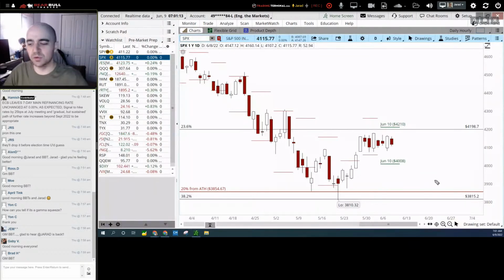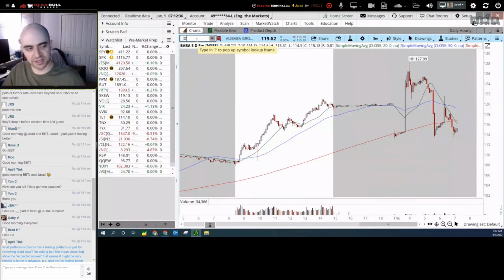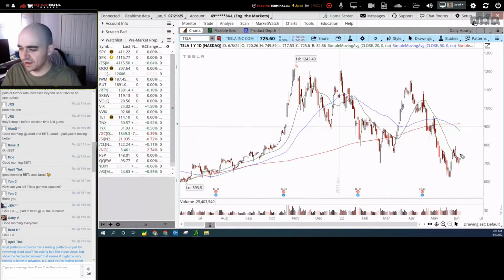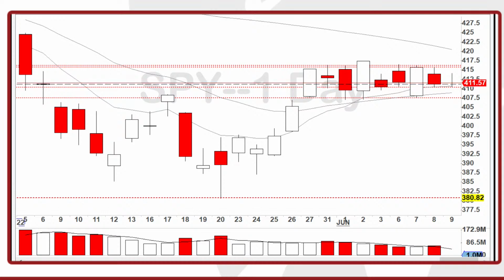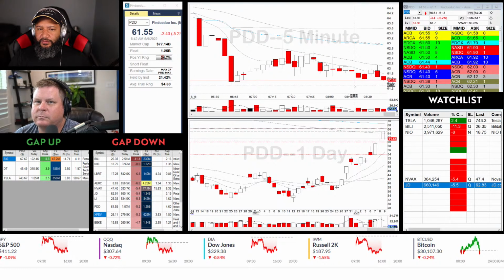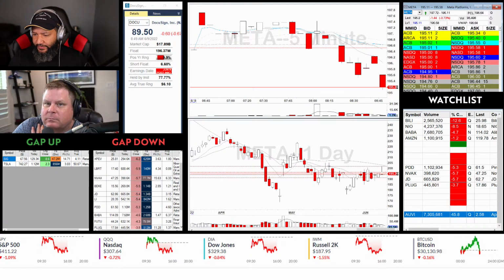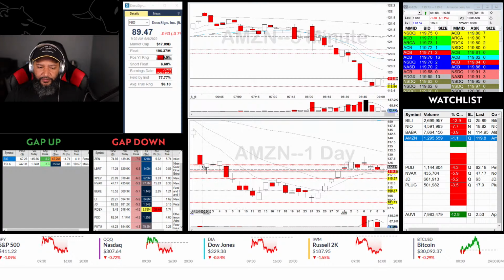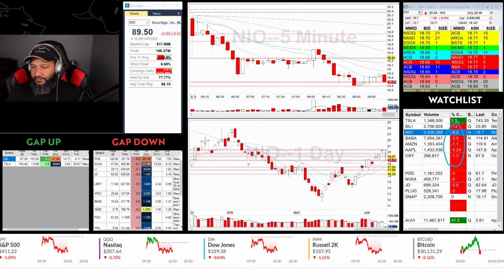🔴 PreMarket Prep | Live Trading Show | Stock to Day Trade